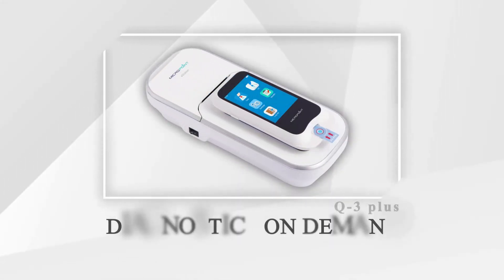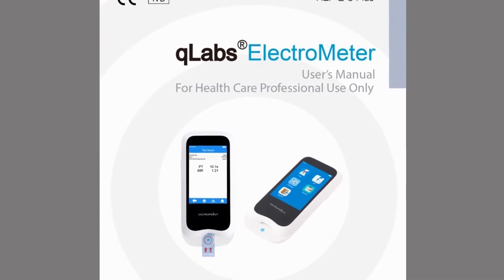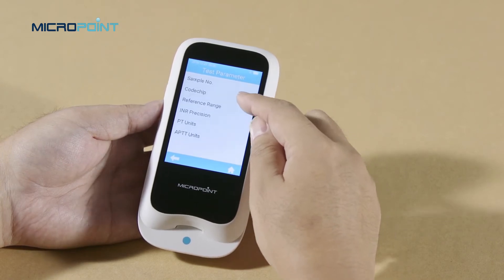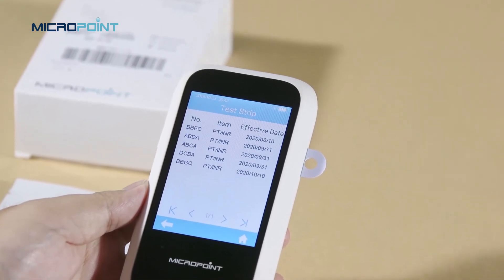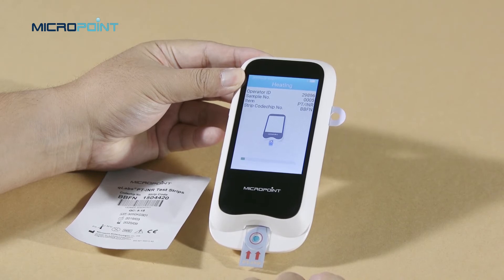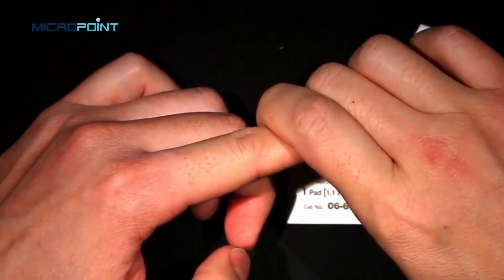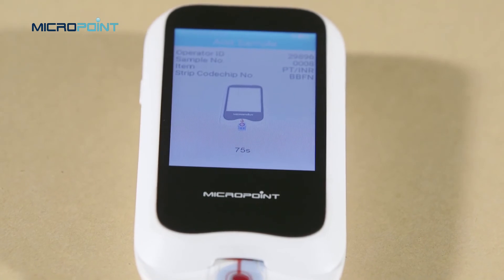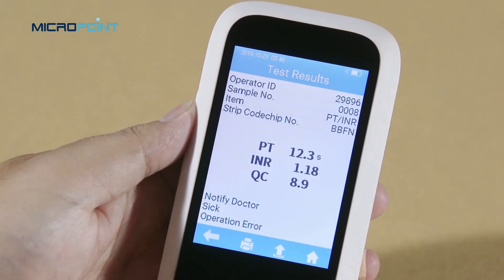Conoce más acerca del Q-3 Plus de Micropoint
Con el Q-3 mejora la atención del paciente al proporcionar diagnósticos rápidos, precisos y confiables.